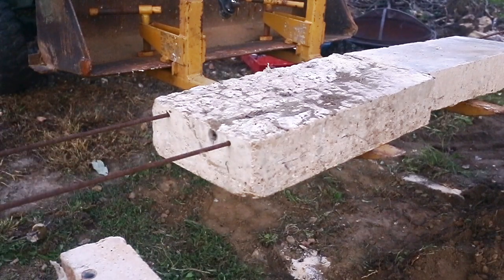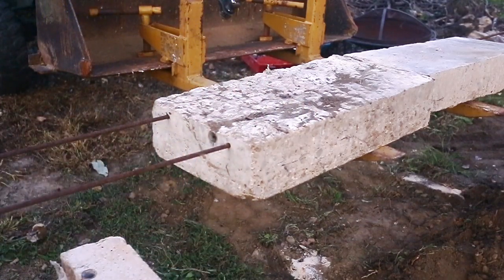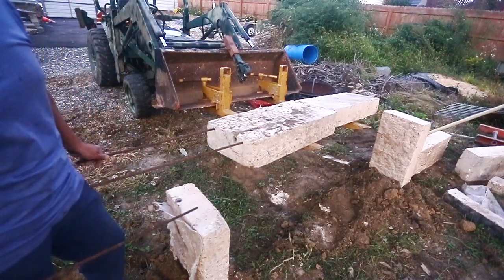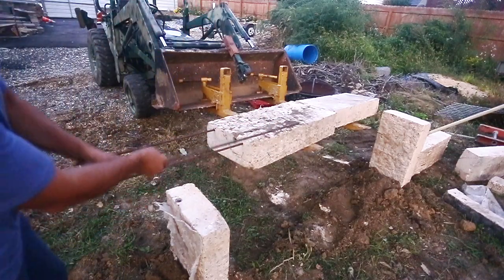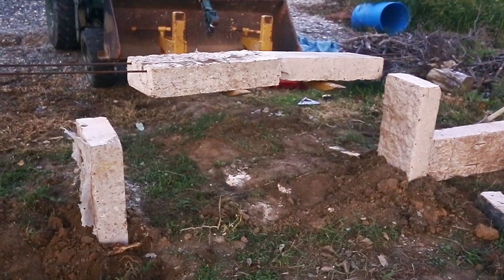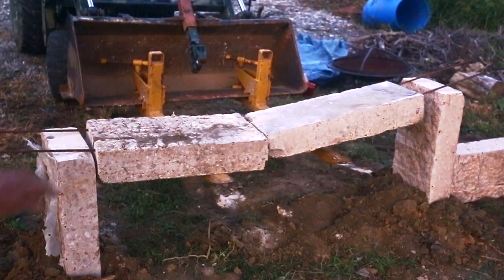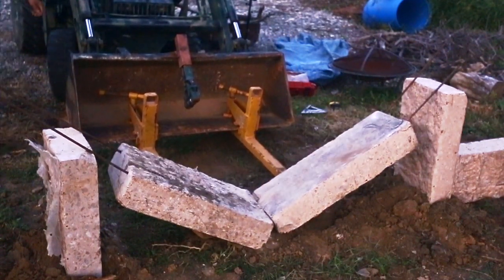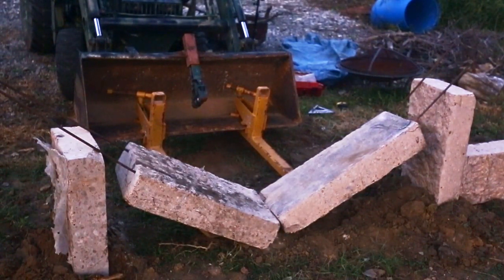DEFLECTION IN CONCRETE DECK MODELLED WITH REBAR ''ANTENNA" PART 1 of 3 Butterfly Deck Failure